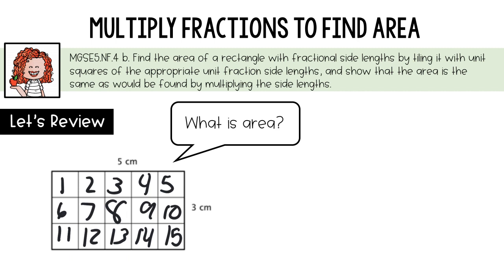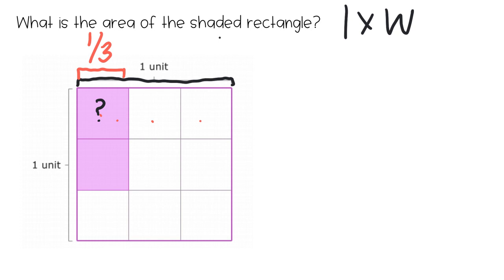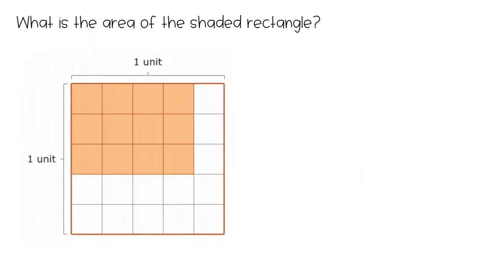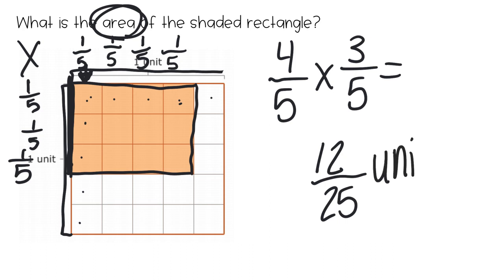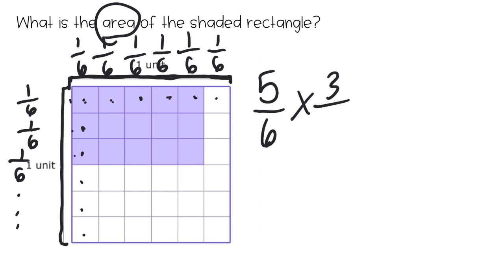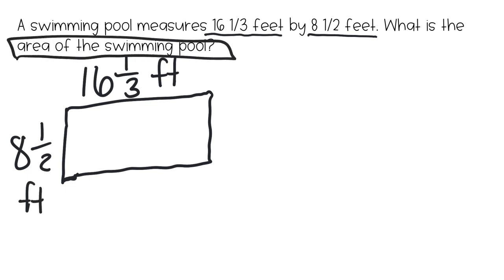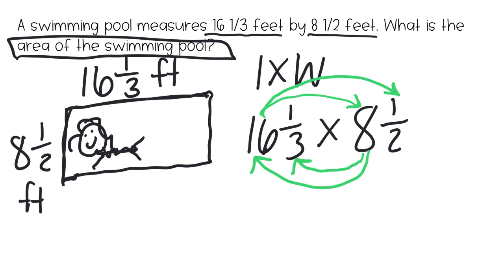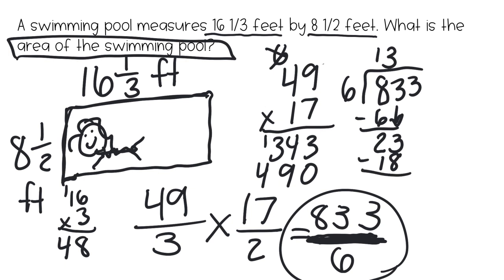Multiply Fractions to Find Area Lesson